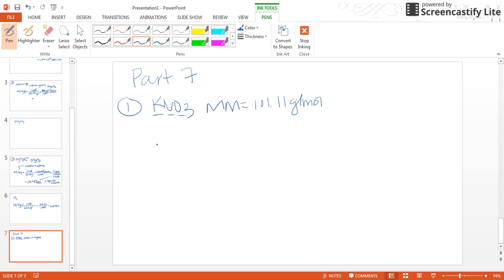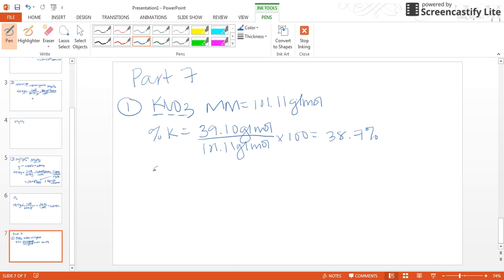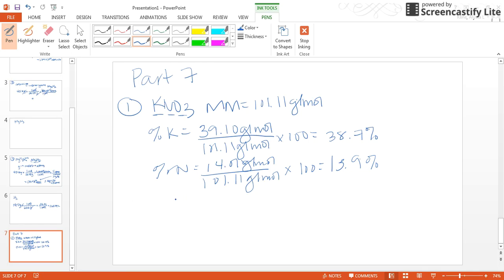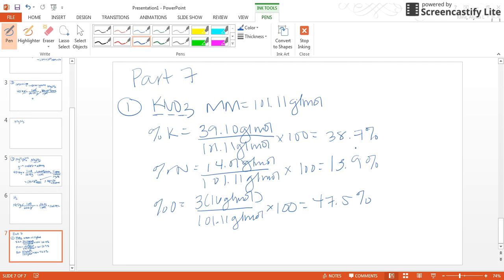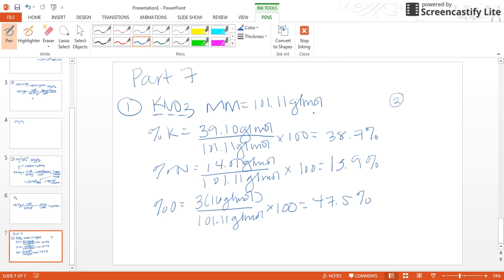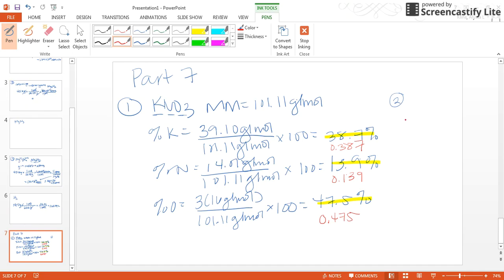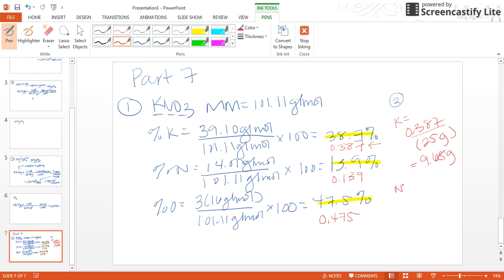Part 7 Explanation